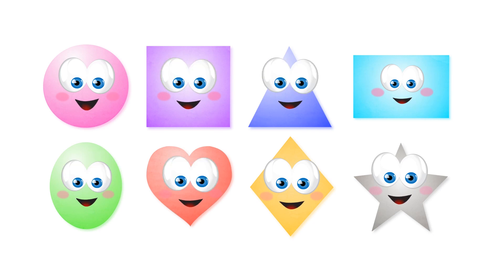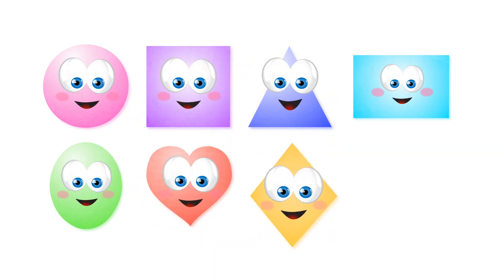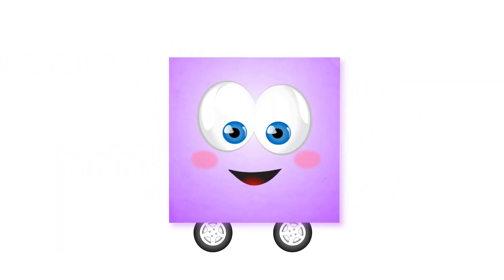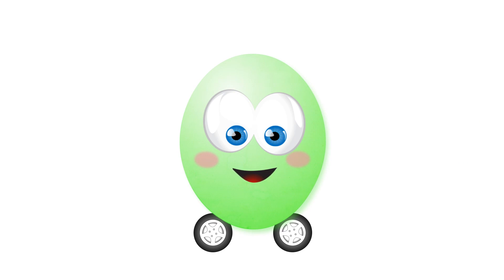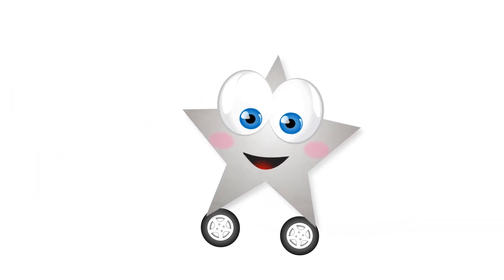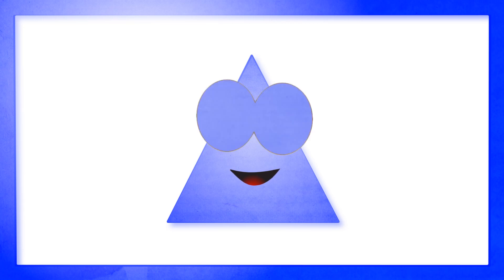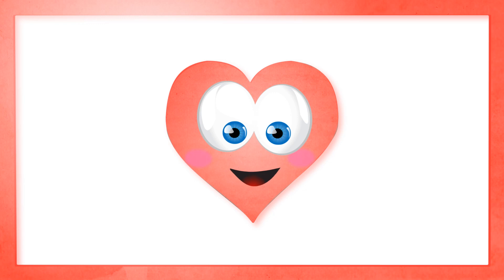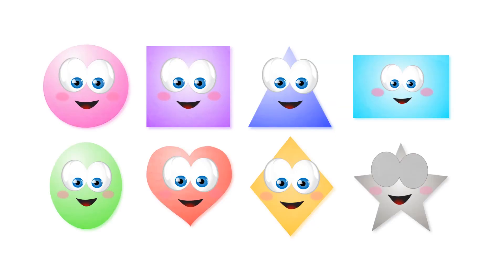Learning shapes in English Teach Colours, Baby Toddler Preschool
Best cartoon for kids @Babyclay
Dibujos Animados para niños y bebés!!! 💚 dibusYmas

Los bebés y los niños se divierten y entretienen con las encantadoras aventuras de Zoopertoon, Superhero Babies Cartoons, Vale & Vega, Baby Gum,  y muchos más.

En dibusYmas disfrutarán de los dibujos animados, stop motions de plastilina Play Doh  y animaciones 3D más divertidos.